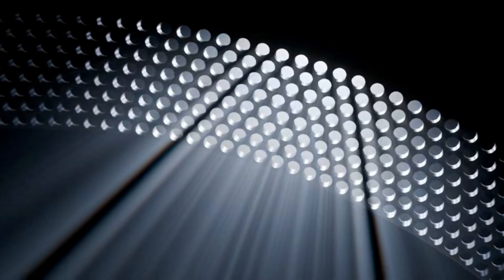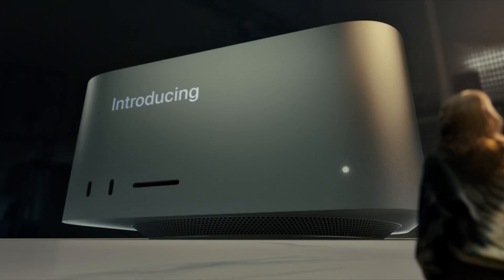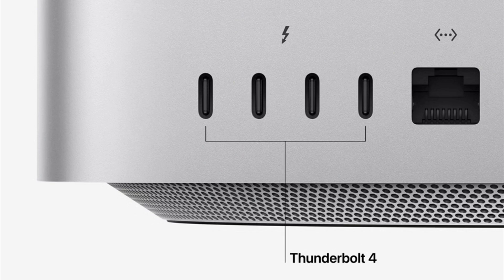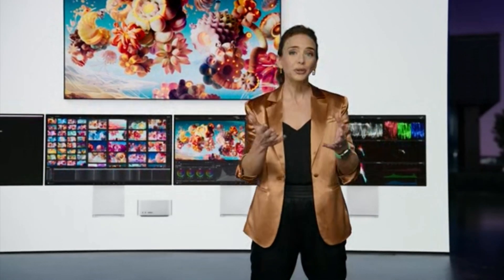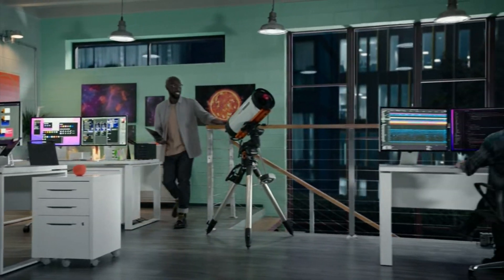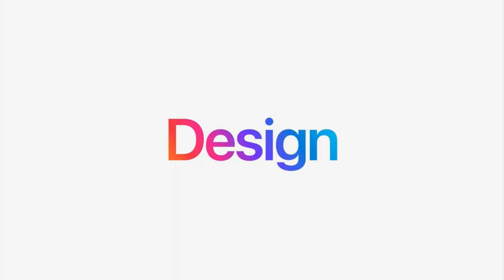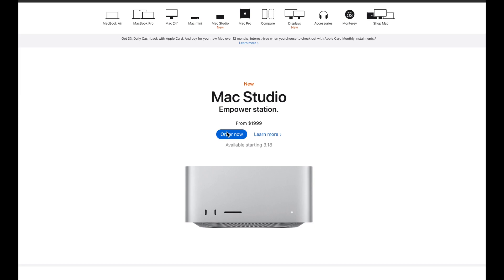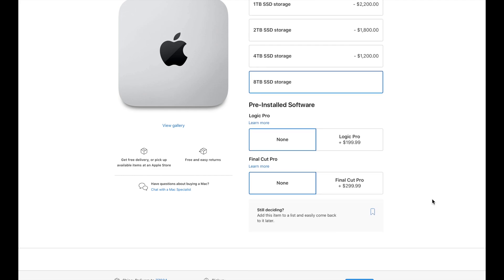Apple's Insane New Mac Studio & Display Explained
If you are content creator, meet the all-new Mac Studio and Studio Display. This video will help you learn about  Apple's new cool tech and may help in your decision making process.
Time stamps
0:00 - Intro
1:40 - Mac Studio - Design
2:30-      Connectivity
3:13-      Performance
8:00- Studio Display
10:37 - Price
11:26 - Conclusion

Stay up to date with the channel and everything YouTube and business related!

Note: The videos featured on Enitech channel are for educational and informational purposes. We try to read each and every comment made.